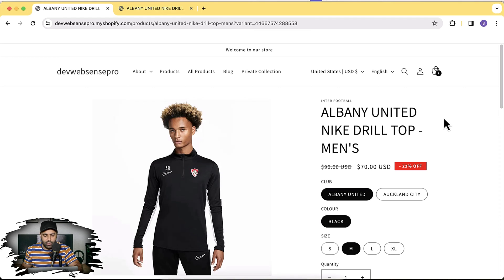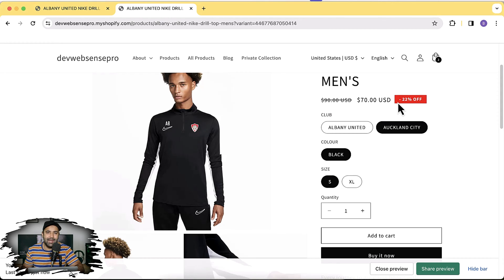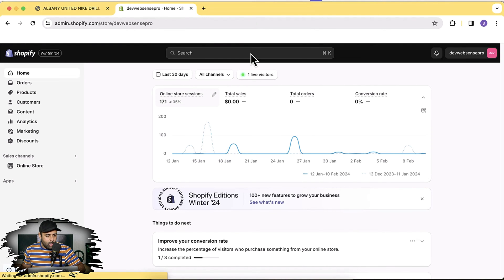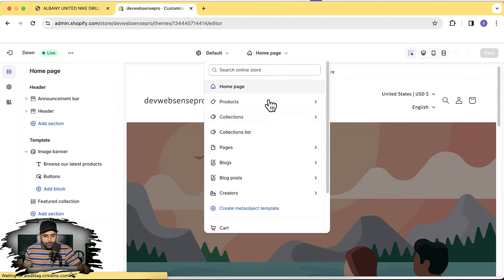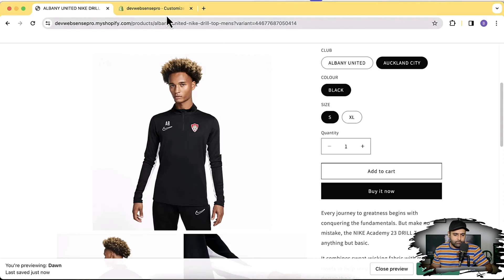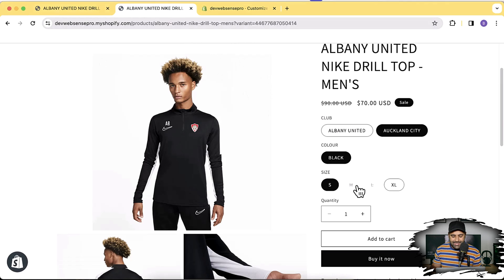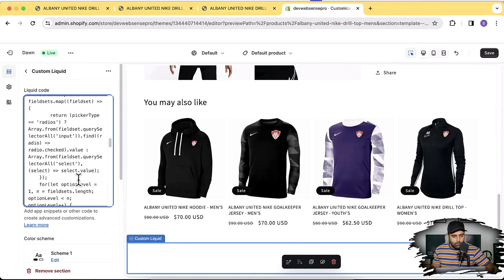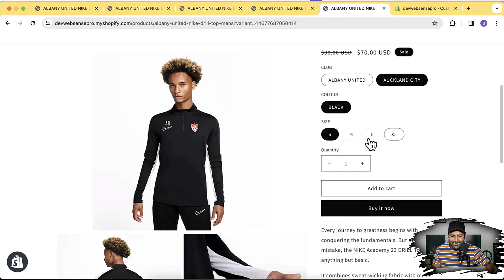How To Hide Unavailable Variants In Shopify? [Without APP]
Hide Unavailable Variants Shopify

Welcome back to WebSensePro! In today's video, we're diving into another Shopify solution. A client recently approached us with a challenge: they wanted to hide unavailable variants from their Shopify product page. We managed to tackle this using some JavaScript magic, and now we're here to share the solution with you.

Timestamps:
00:00 - Introduction
00:30 - Overview of what unavailable variants
02:41- Implement the solution
06:10 - Customizing the appearance of unavailable variants
10:10 - Conclusion